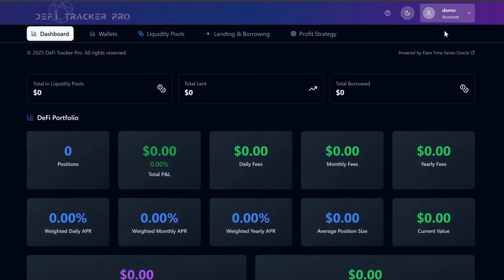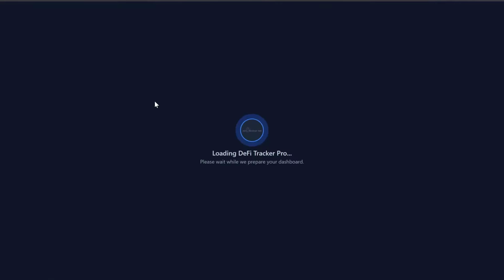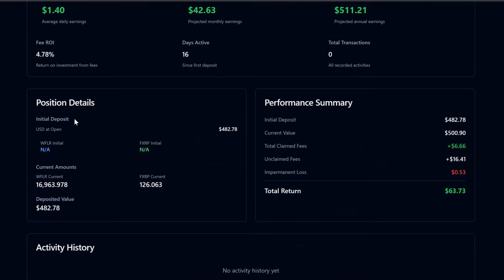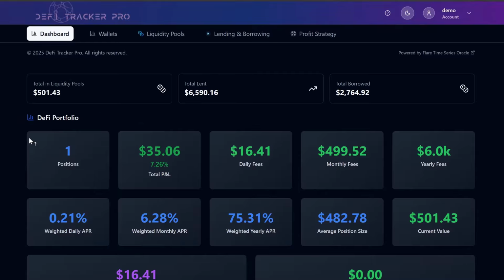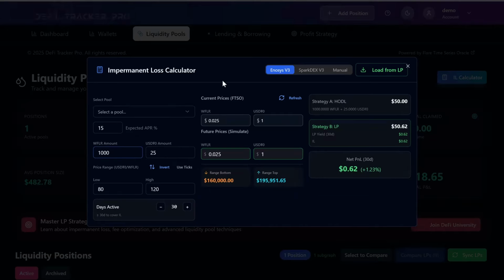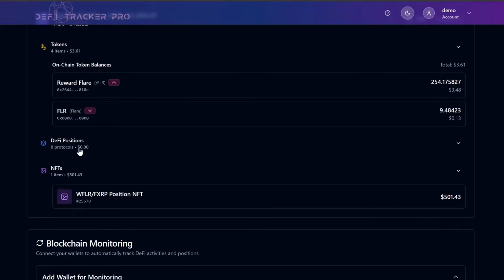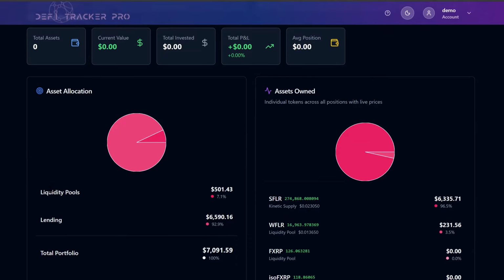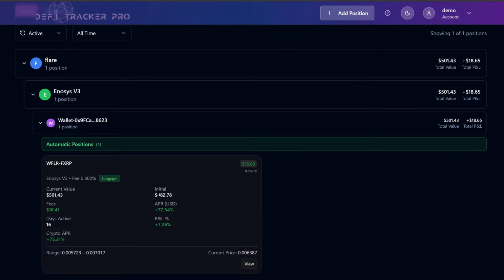Behind the Scenes: Testing the New Flare DeFi Tracker (Beta Preview)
In this video I’m walking you through the newest version of our DeFi Tracker — the one we’ve been quietly rebuilding from the ground up. It’s finally fast, automatic, and honestly… almost boring in the best possible way. You load a wallet, and boom: everything populates. Lending, borrowing, LPs, APRs, P&L, fee projections — all without touching a single manual field.

This is the first full demo of the backend engine now powering the app. Here’s what’s live:

● Automatic Wallet Monitoring
Add any wallet and the system fetches lending, borrowing, LPs, and tokens directly from chain.

● Borrowing & Lending Dashboard
Instant supply/borrow values, health factor, ISO FXRP positions, and upcoming health-factor alerts (Telegram/email coming soon).

● Liquidity Pool Tracking
Unified SparkDEX + Enosys LP view
• Initial value
• Current value
• Fees
• APR
• Total P&L
• Position details
• Full range metrics
• History (in progress)

● The New Impermanent Loss Simulator (WIP)
Pick your DEX → Select a pair → Set your range → Simulate outcomes
• IL at any future price
• Fee projections over the last 30 days
• Range performance and expected earnings
This tool will help you decide how to enter an LP instead of guessing.

● Portfolio Overview
Assets owned, allocations, tokens, NFTs (LP NFTs included).
Still refining cost-basis tracking for profit strategies.

What’s next:
Firelight integration → Cyclo → Enosys Loans → full notifications system.

Beta Test Launch:
Early adopters will get access this weekend. You’ll be able to play with every feature, report bugs, and help us shape the next version.

Timestamps:
00:00 Demo intro
00:28 Adding a monitored wallet
00:53 Borrowing & lending auto-load
01:11 LP loading & analytics
02:00 Position P&L & projections
02:42 IL Simulator preview
03:30 Beta access timeline
04:10 Token overview & dashboard
05:20 What’s coming next
05:43 Wrap-up